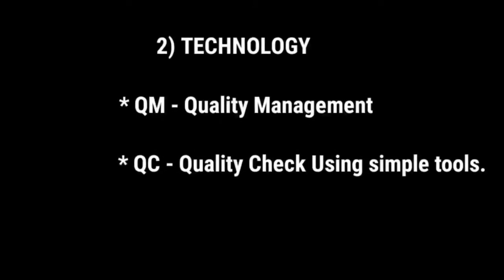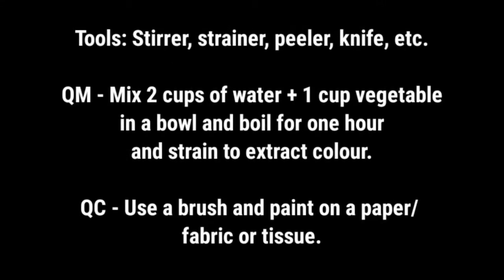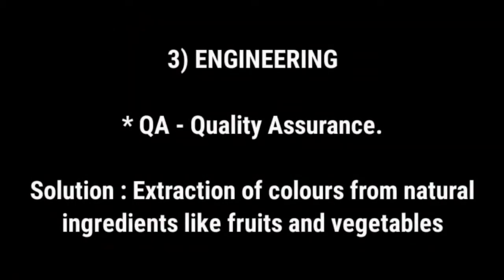DIY Natural Colours Using Vegetables | Steam Activities | Steam Ideas For Kids | Gigglezz Preschool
This STEAM video shows how to do natural colors using vegetables and fruits. This is a DIY craft child can easily do it. Kids will love this STEAM Activity for sure.

Introduce STEM concepts (science, technology, engineering, and math) to young children, toddlers, daycare, preschool kids, kindergarten kids, first-grade kids by early childhood educators and parents.
Most of these experiments are very easy and include household items and are inexpensive.
DIY - Making Of Natural Colours using Vegetables

for Preschool, Nursery, Kindergarten, Montessori, Pre-primary kids.